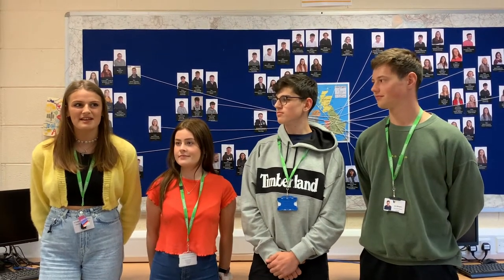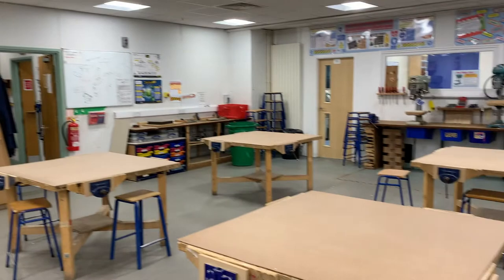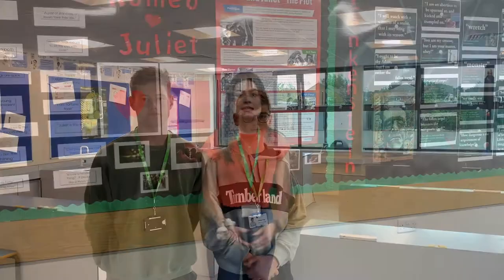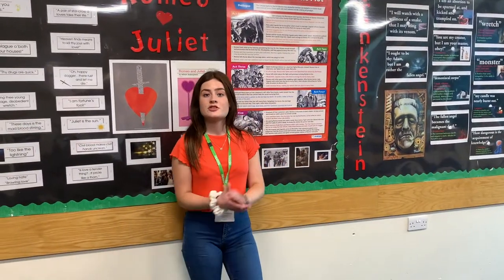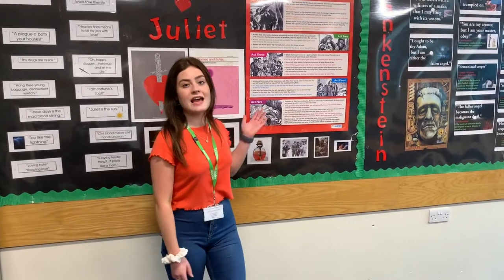THS School Tour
Tarporley High School School Tour Presented by Sixth Form Head Students.